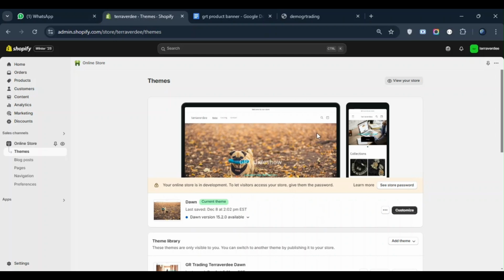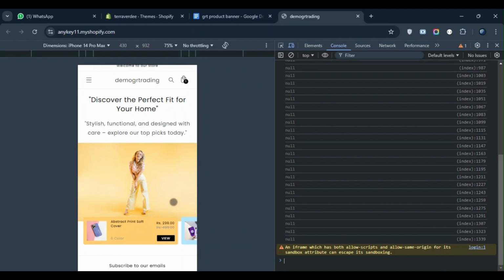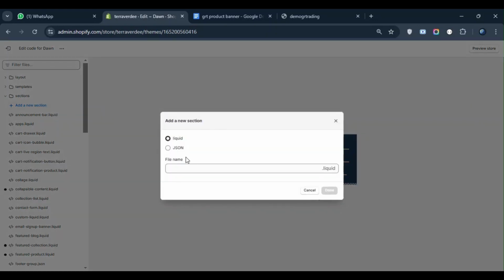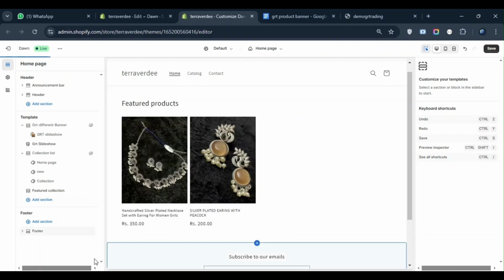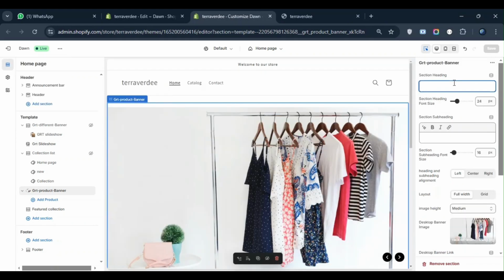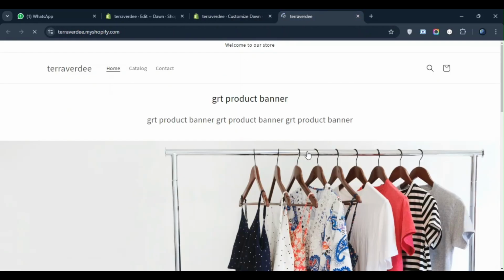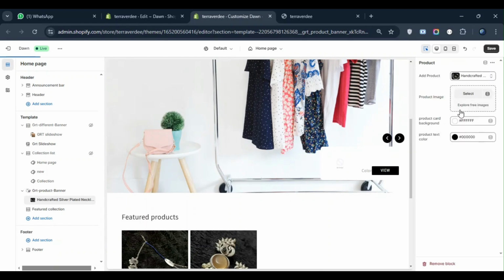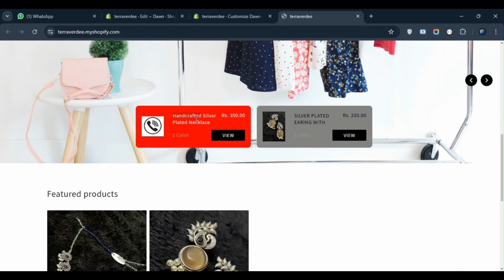How to Create and Add Product Banner Section in Shopify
Learn how to set up a customizable Product Banner section for your Shopify store! This tutorial covers adding images, linking products, customizing backgrounds, and creating mobile and desktop-specific designs. Showcase trending products, discounts, and more with ease. Follow step-by-step instructions to enhance your store’s visuals and functionality. Full code included in the description!

Introduction 0:04
Key Features of the Product Banner 0:31
Creating the Product Banner Section 1:31
Customizing the Banner Settings 2:01
Advanced Customization Options 3:31
Adding and Displaying Products on the Banner 4:51

How to Add a Custom Product Banner Section in Shopify (Step-by-Step Tutorial)
Shopify Product Banner Tutorial: Boost Sales with Custom Banners
Create Clickable Product Banners in Shopify – Easy Setup Guide
Shopify Design Hack: Add Trendy Product Banners to Your Store
Responsive Shopify Banners for Mobile & Desktop – Full Tutorial
Showcase Products & Discounts with Custom Shopify Banners
Ultimate Guide to Setting Up Product Banners in Shopify
Shopify Customization: Add a Dynamic Product Banner Section
Shopify Banner Design: Highlight Products, Discounts & More
Customize Shopify with a Product Banner for Mobile & Desktop

ShopifyProductBanner, ShopifyBannerCustomization, ShopifyDesignTips, CustomBannerSection, ShopifyProductShowcase, ResponsiveBannerDesign, ShopifyStoreDesign, ClickableBanners, ShopifyBannerTutorial, ShopifyHomepageBanner, EcommerceBannerDesign, ShopifyStoreOptimization, ShopifyProductHighlight, ShopifyBannerSettings, DynamicBannerShopify

shopify,
shopify metafields,
shopify tutorial,
shopify tutorial for beginners,
shopify metafields tutorial,
metafields for shopify,
shopify theme development,
shopify custom fields,
shopify product metafields,
shopify liquid,shopify store,